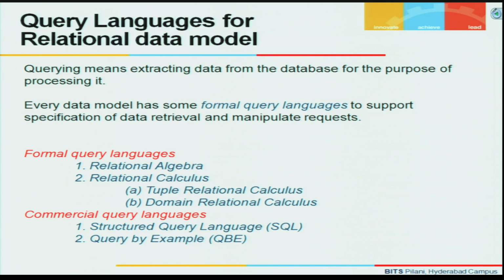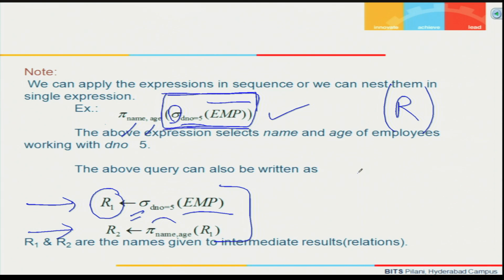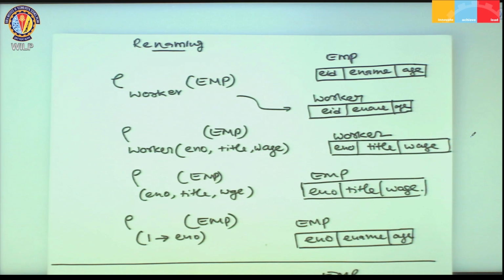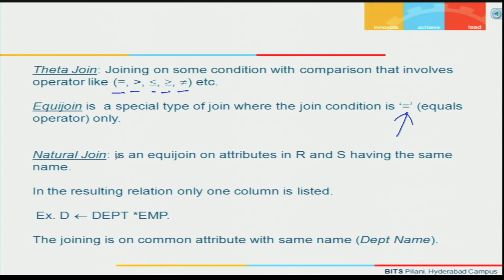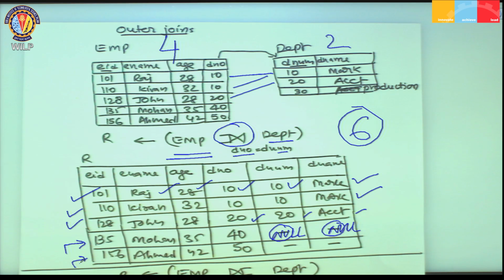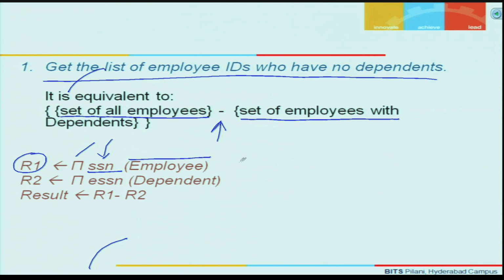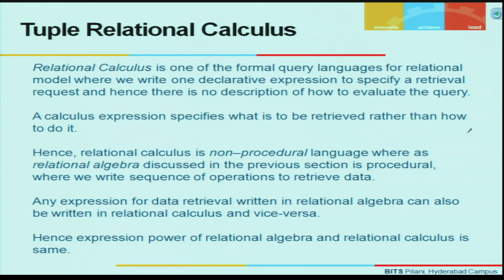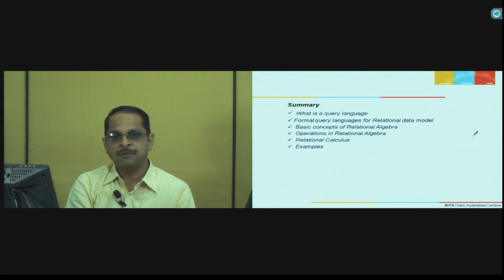DBMS_RL_3.1